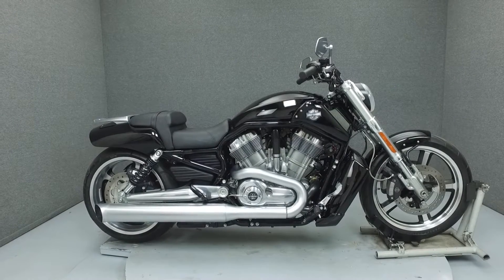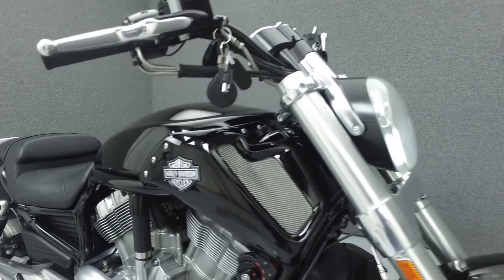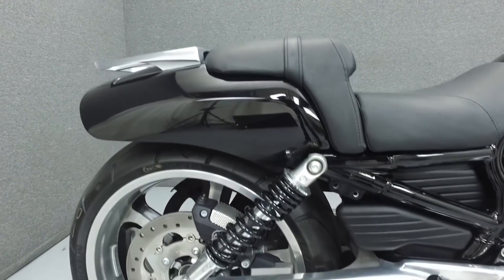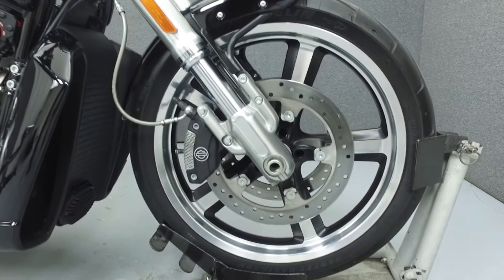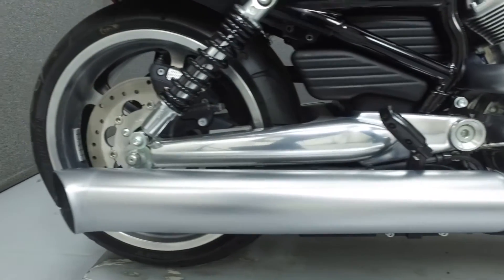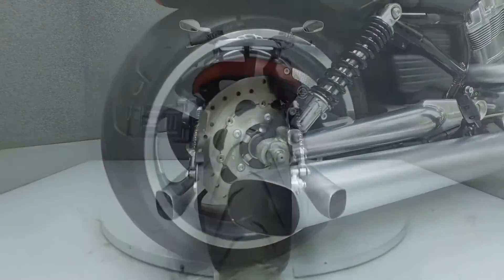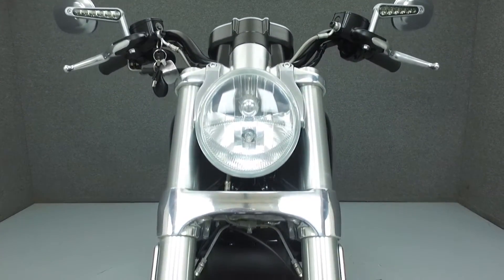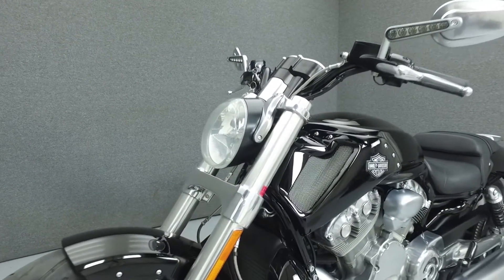2012 HARLEY DAVIDSON VRSCF VROD MUSCLE - National Powersports Distributors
This Harley Davidson Vrod Muscle has been left stock. Powered by a 1250cc v-twin engine with a 5-speed transmission, the V-Rod Muscle puts out 122 hp and 86 foot-pounds of torque at 6500 rpm. It has a seat height of 26.7" and a dry weight of 644lbs.